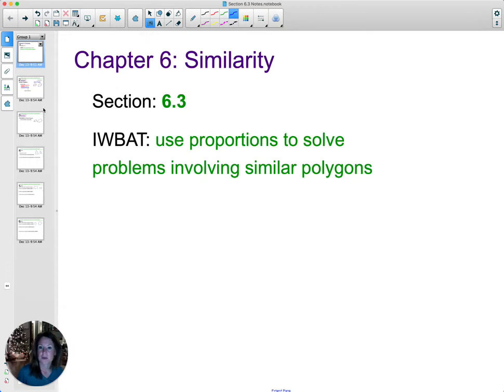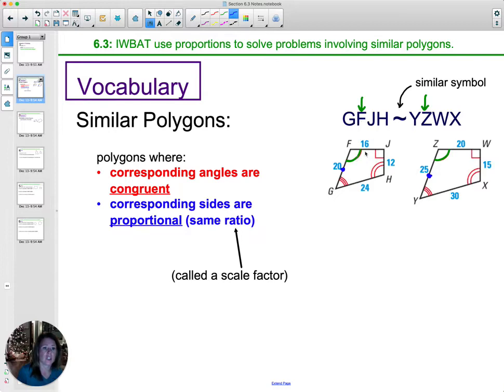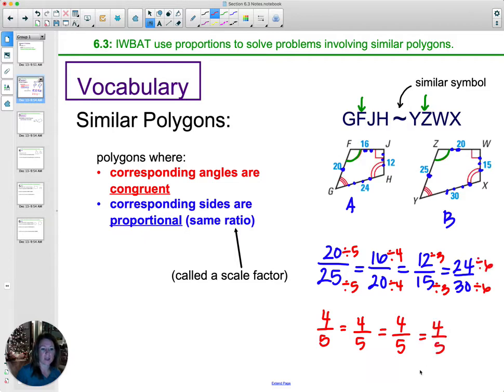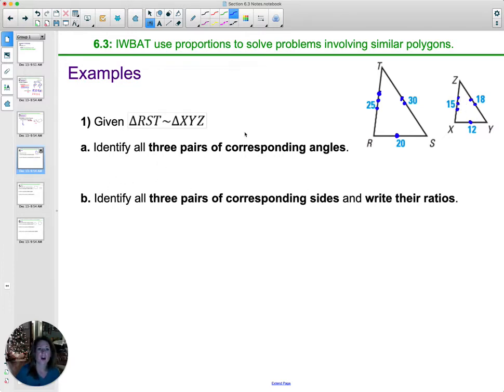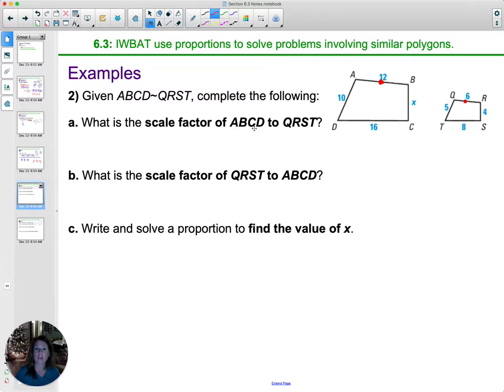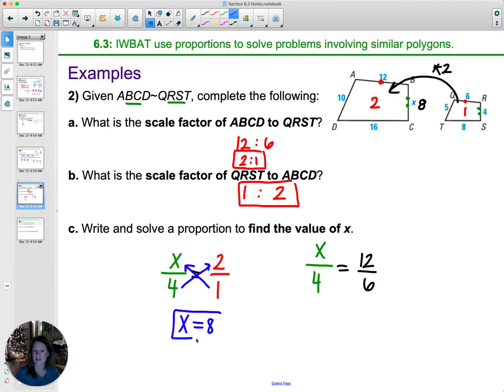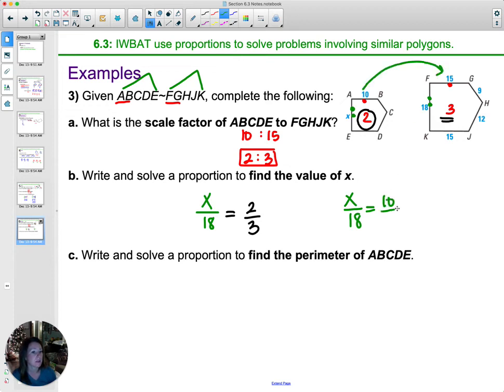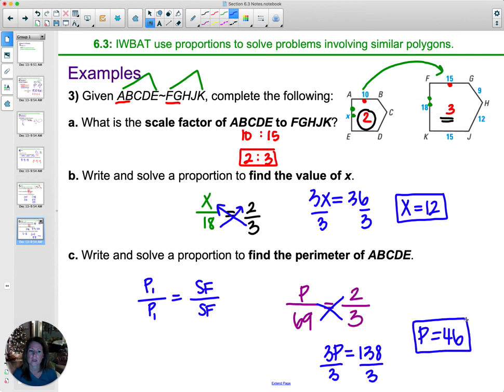Section 6.3 Notes